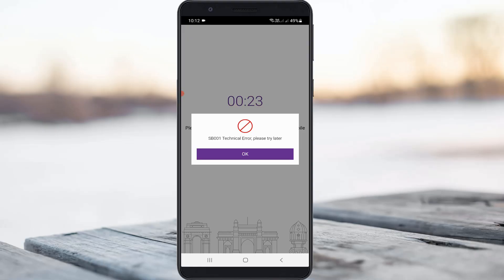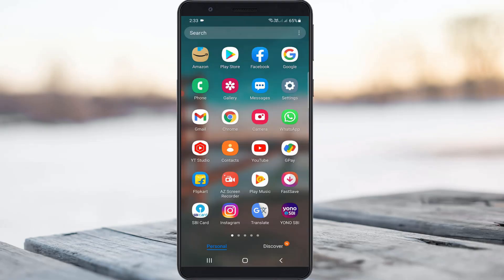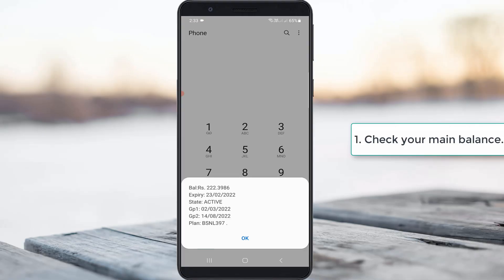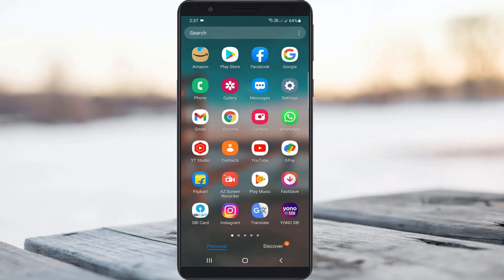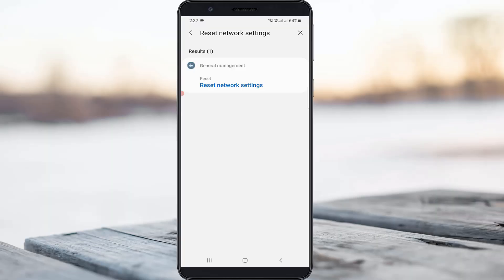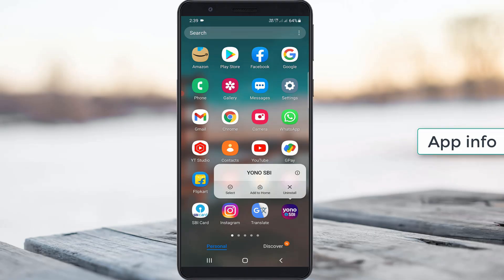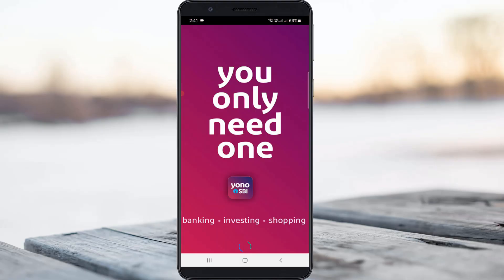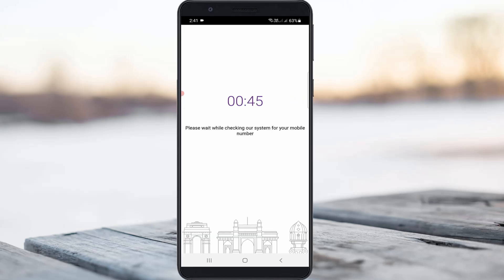Solve sb001 technical error please try later | yono sbi registration issue | login problem in yono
This tutorial is about how to solve yono sbi login problem or sb001 technical error please try later.

Some user's are get this issue after update the yono sbi app to yono lite app.

Always use 2023 released new update of app on your device,and which is available for both android as well as ios based iphone and ipad devices.

If may be this solution not working,just use sbi netbanking for fund transfer.

Also check your bank account linked sim card before going to get the activation code.

This method works for following sim cards like jio 4g,bsnl,airtel and vodafone idea or vi.

Today i get the following one error notification while i try to activate my yono sbi mobile app :

SB001 Technical Error,please try later.

OK

How to fix yono sbi registration problem :

1.One of my subscriber ask why does it showing this kind of message and what is the meaning of this issue?.

2.Here i get my verification sms,but unfortunately this yono app activation is not completed.

3.So my point of view this is happening if you don't have a main balance.

4.Which means that during this registration process,may be your service provider charge some amount from your main balance.

5.So first of all check your main balance.

6.Sometime this is happening due to the server down or server maintenance.

7.And finally one time reset your all network settings.

8.So if you follow this simple step,finally that problem is solved in permanently.

9.Once you verify your mobile number and then try to enter the username and password to login your profile.